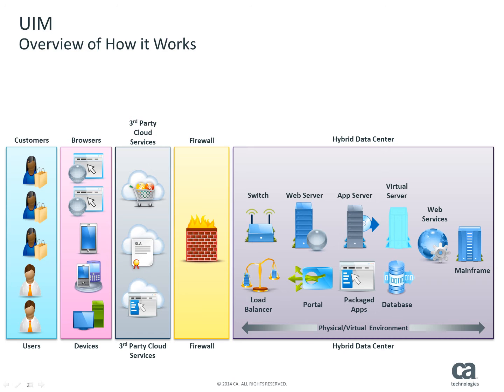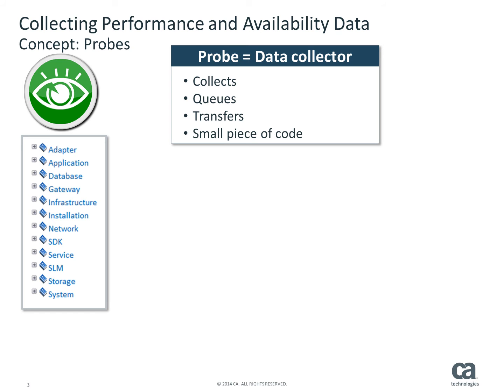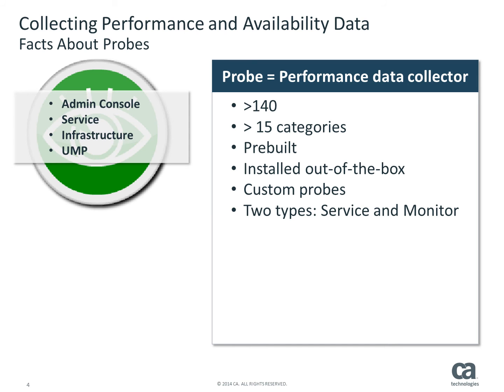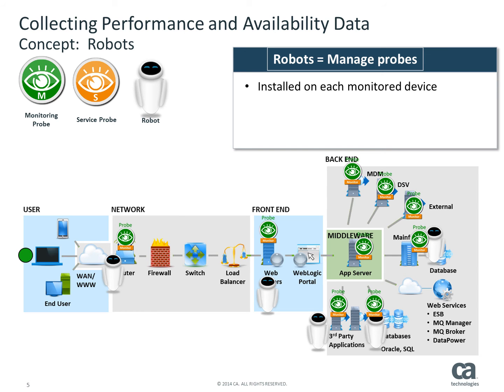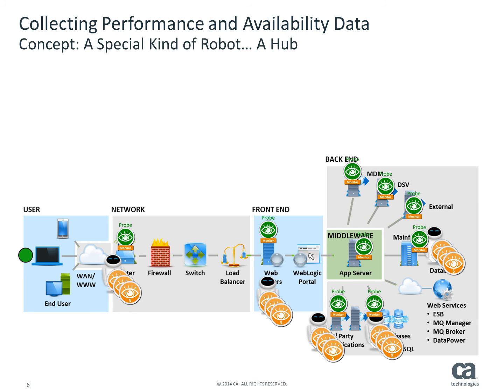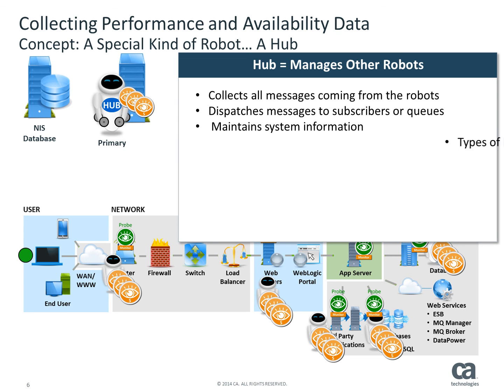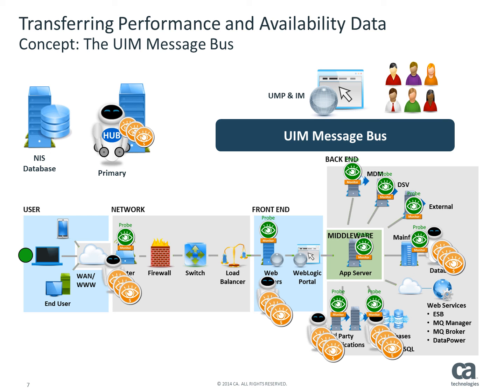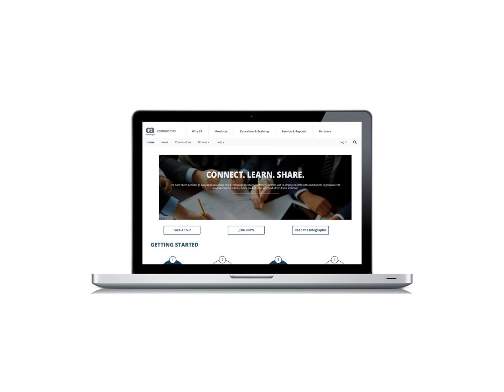CA UIM How it Does It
This video takes a high level look at the CA Unified Infrastructure Management (CA UIM) basics.  How it works and environment setup are covered.   For more detailed information about CA UIM, refer to the documentation wiki or visit the UIM community to join in the discussion!